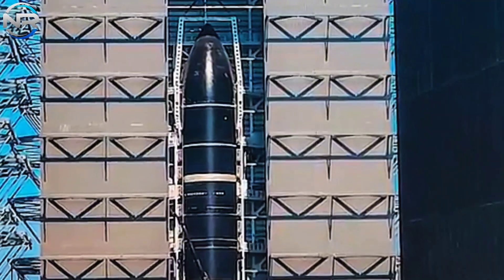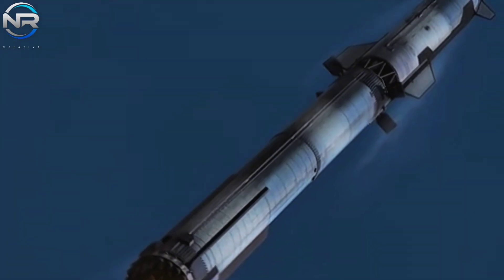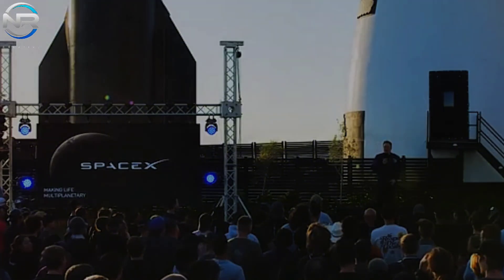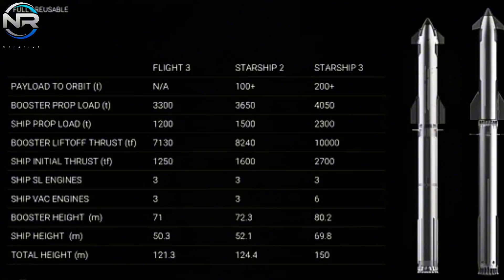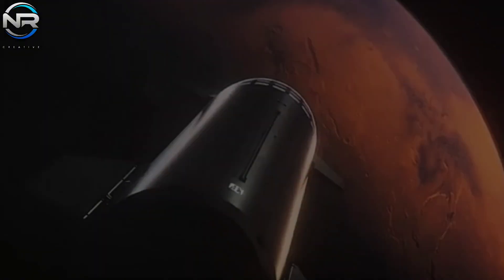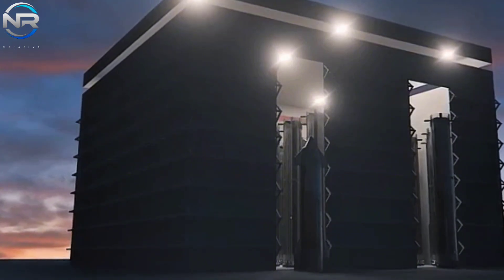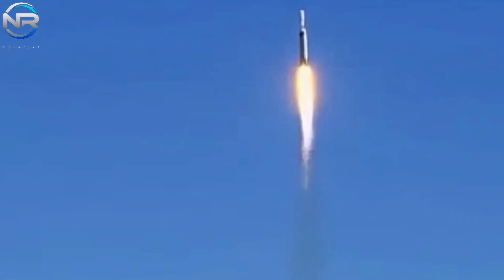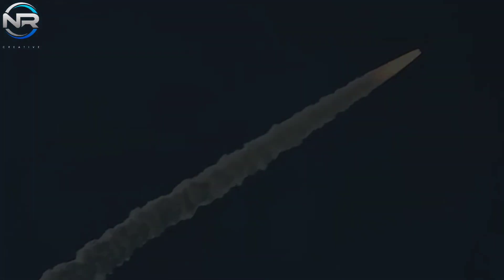SpaceX Just Revealed New Design for Starship V3! Major Changes Made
The word that immediately comes to mind when discussing Starship V3? Monumental. It’s fitting, considering it’s the largest and most technologically advanced iteration of SpaceX’s groundbreaking spacecraft to date. However, one might be surprised to learn that this substantial upgrade goes beyond mere dimensions. It will also incorporate revolutionary improvements designed to increase Starship’s efficiency and power through the implementation of a new hot staging system. What prompted SpaceX to implement this significant hot staging upgrade? Let’s dive deeper, in today’s episode of NR STUDIO. As we approach 2025, SpaceX is poised to begin the evolution toward Starship V2. However, the most exciting aspect is that the conceptualization of V3 is already underway. Shifts have already occurred with the ship’s components, more so than I can say about the thrusters. However, it’s highly likely that these improvements will occur in the near future. The new iteration marks the introduction of groundbreaking advancements. V3 won’t just be bigger. It will also incorporate significant advancements in its hot staging system. Hot staging was implemented after Flight 1 as a critical upgrade intended to optimize Starship’s performance and stability. The system incorporates an intermediate ring located between the two stages, equipped with specially designed vents to divert heat and pressure from the ship’s second-stage engine. This system maintains the integrity of the booster’s upper stage while facilitating a smoother stage separation, avoiding the problems experienced during Starship’s maiden flight. However, after several launches, it became clear that SpaceX was not entirely satisfied with the existing design. The existing hot staging ring presented certain limitations that needed to be addressed. Initially, its compact length facilitated the effects of heat and pressure on various booster components, especially the fins. This could affect the control surfaces and complicate booster recovery. Furthermore, the vent dimensions were relatively modest, resulting in less efficient heat and pressure dissipation. Such a scenario could result in undue stress on the vehicle after separation. Third, the design of the system was still relatively complex, requiring SpaceX to jettison it mid-flight to increase the booster’s agility. However, given that the ultimate goal was full reusability, jettisoning components would be counterproductive. To address these challenges, a re-engineered hot staging system was proposed. The new design would closely resemble the Soviet N1 rocket architecture, albeit with significant improvements, as it is widely recognized that greater scale often accompanies greater advantages.